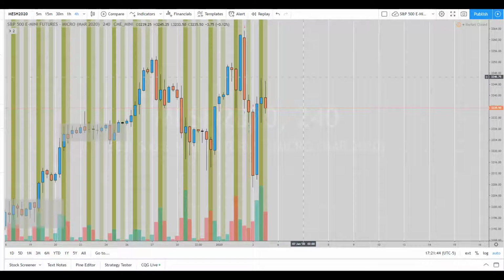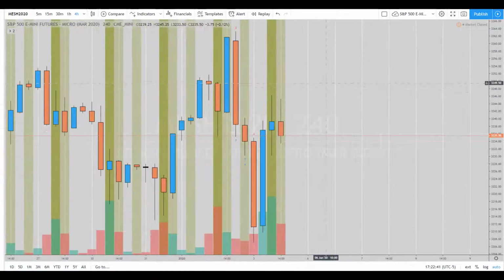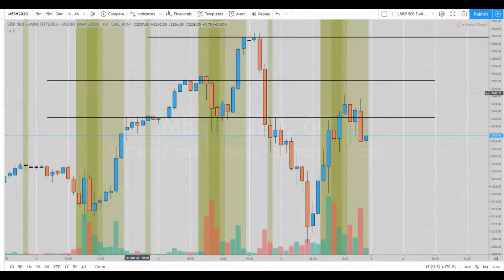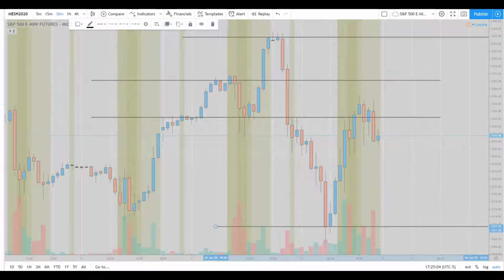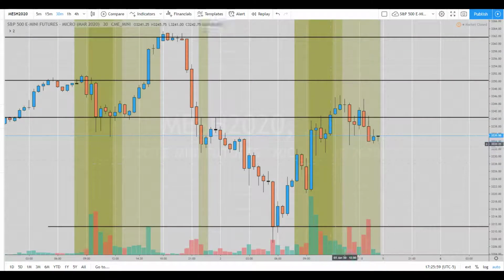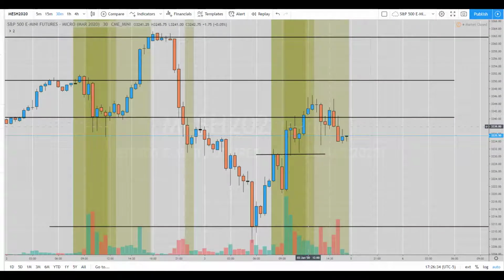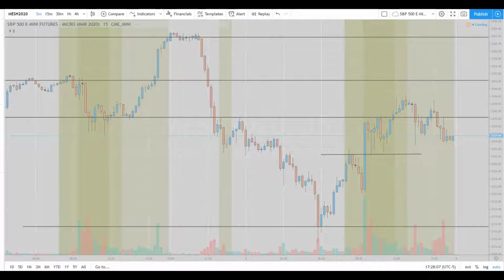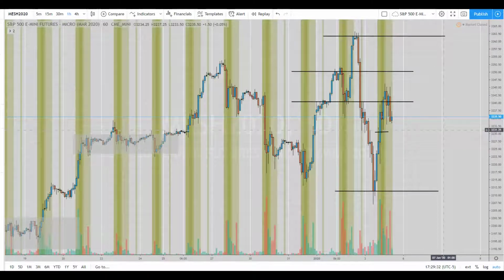Micro E-Mini S&P 500 Technical Analysis review - January 3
The S&P 500 is an index of 500 US stocks that covers roughly 80% of the available US market capitalization. It is one of the oldest and best-known stock indexes in the world.

I am an amateur trader trying to do better every singe day.